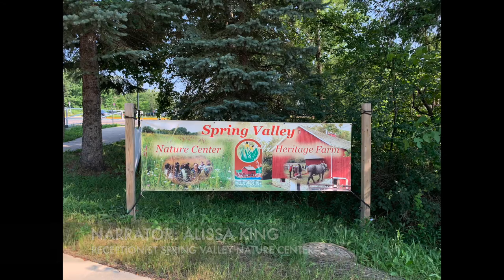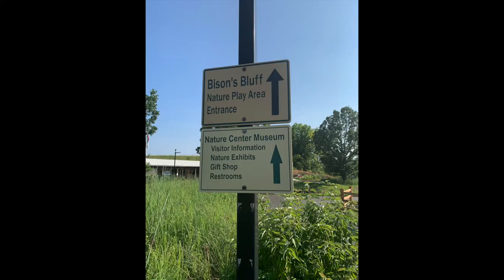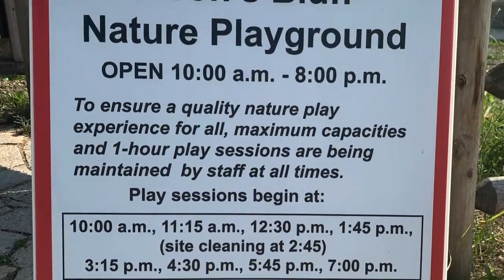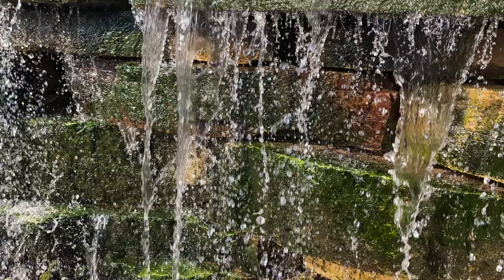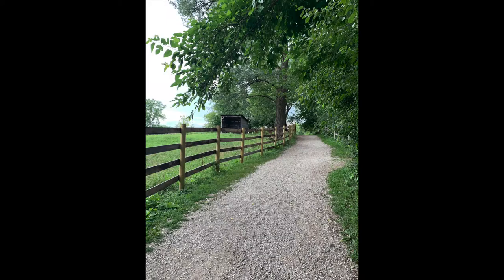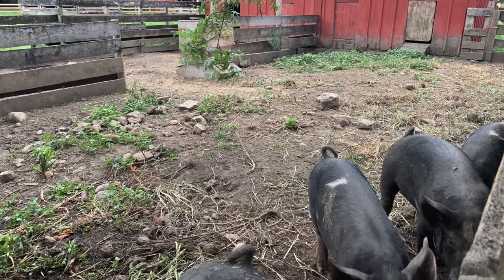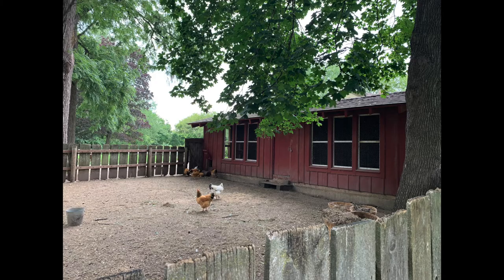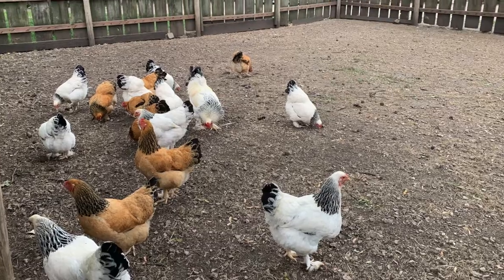Audio Story: Spring Valley Nature Center & Heritage Farm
Spring Valley Nature Center and Heritage Farm is a 135-acre property in Schaumburg Park District, Illinois. The nature preserve has a farm, livestock and exhibits such as a history museum.

The actuality interview was conducted with the preserve's receptionist, Alissa King.